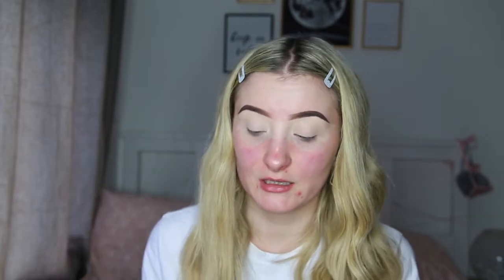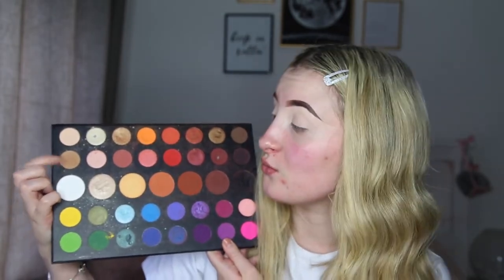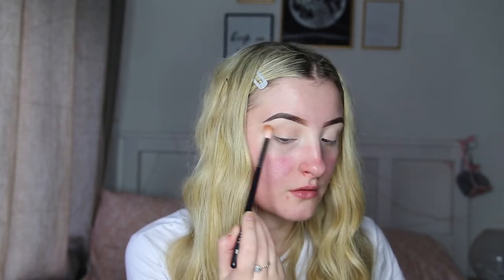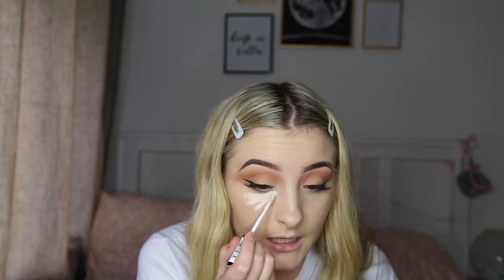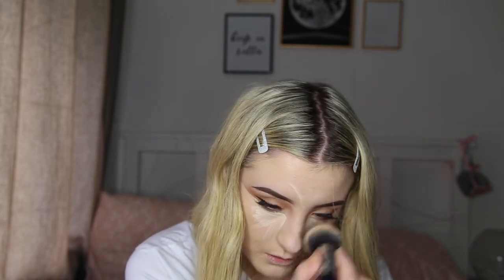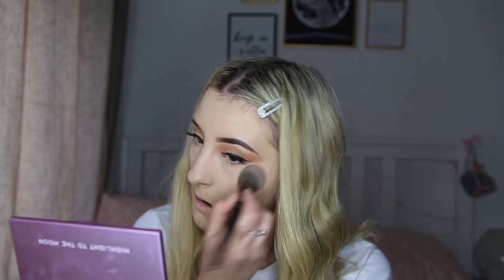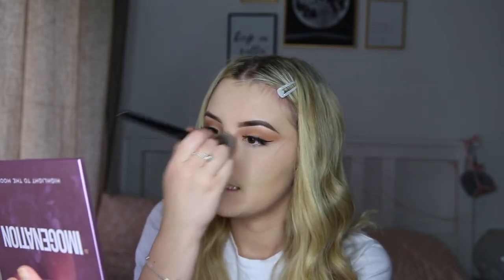MY NATURAL EVERYDAY GO TO LOOK! TUTORIAL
Hey guys! Thought I would update you all with my current go-to everyday makeup look! Hope you all enjoy it!! xx

About Charlotte:

Charlotte is a 20 year old self taught Makeup Artist from Halifax, West Yorkshire, who love everything from makeup (of course) to hair, skincare, fashion and even baking!!!